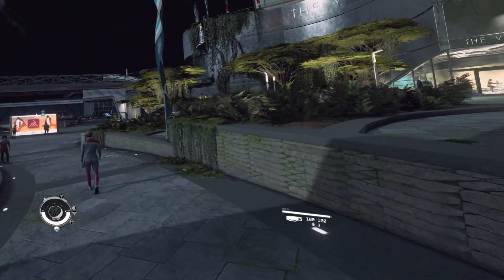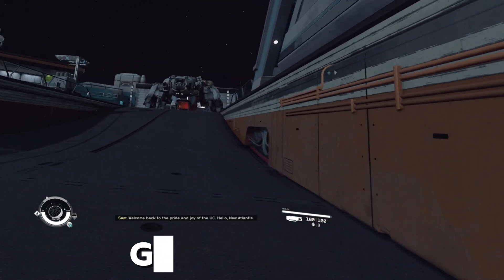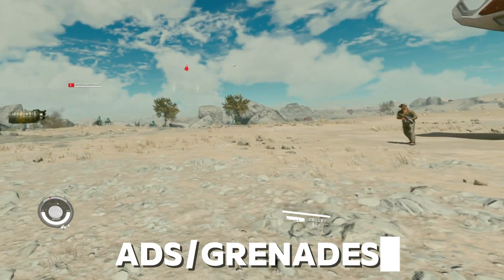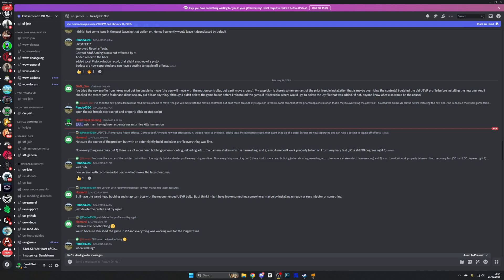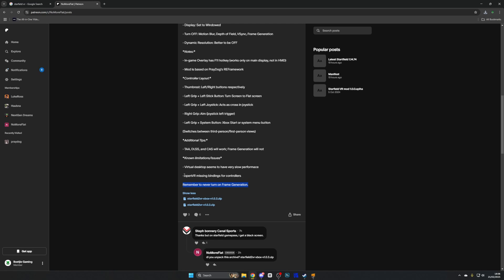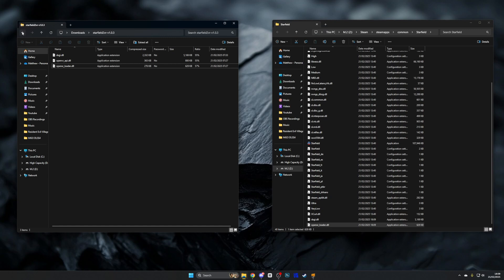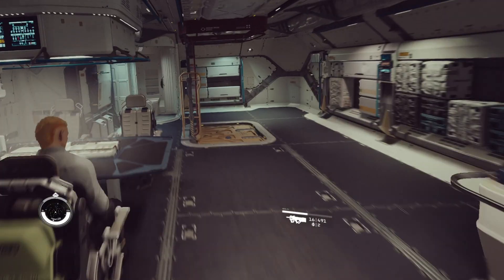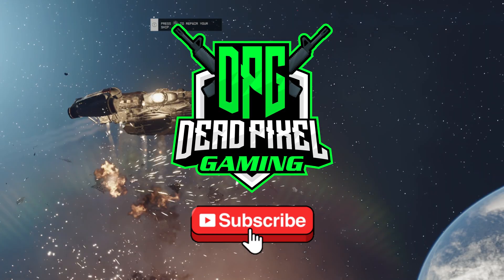Starfield In VR Is An INSANE Experience! Easy Step By Step Guide!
Oh damn guys! Starfield has finally come out in VR and it is incredible! In this video I will show you exactly how to install it and how to configure it in order to have the best experience with it! Enjoy!

0:00 - Intro
2:30 - Full Install And Run
2:52 - Go On Discord / Patreon
3:10 - Get Patreon Access / Download
4:08 - Install Mods
5:30 - Important!
6:30 - Outro